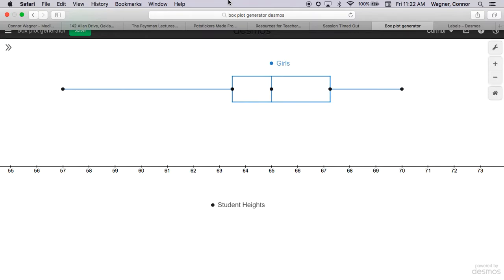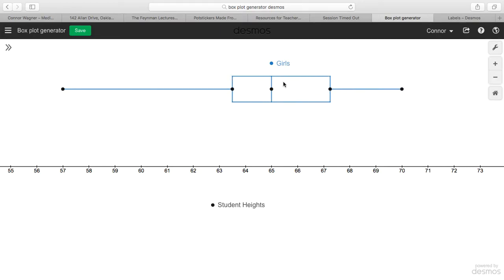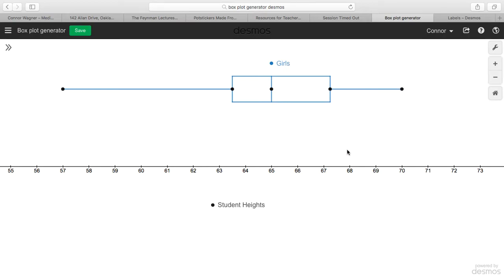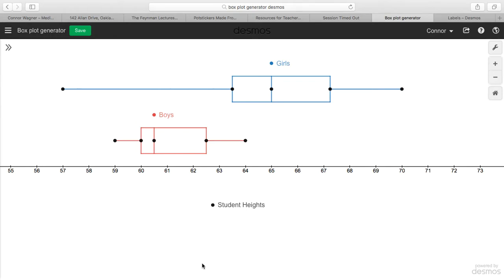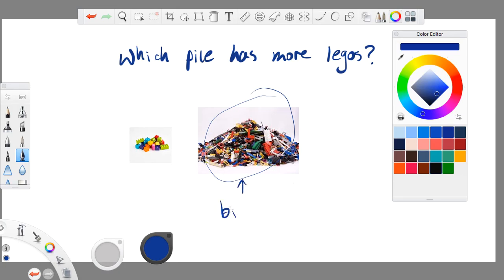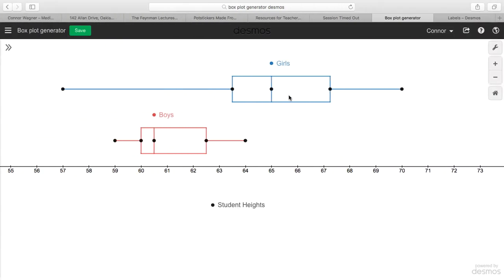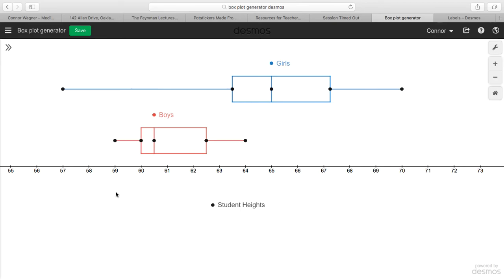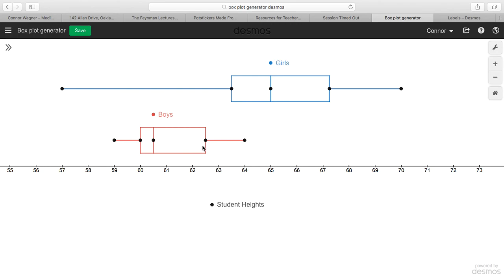Analyzing Box and Whisker Plots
Box and whisker plots break data up into 4 equal parts. Each part shows you where 1/4 or 25% of the data is spread on a number line. This video will show you how to read a box and whisker plot and explain why they are helpful.